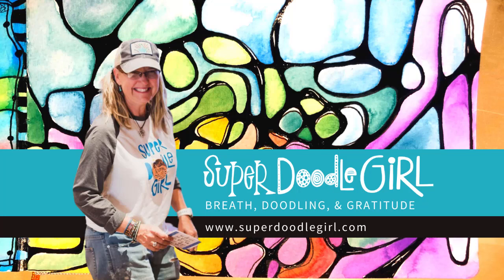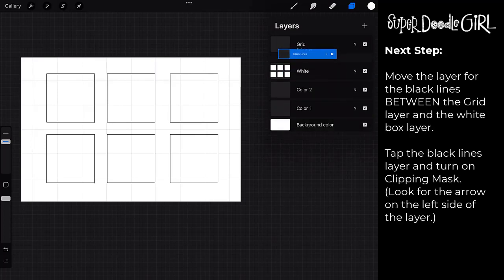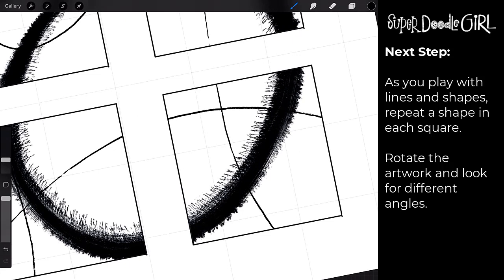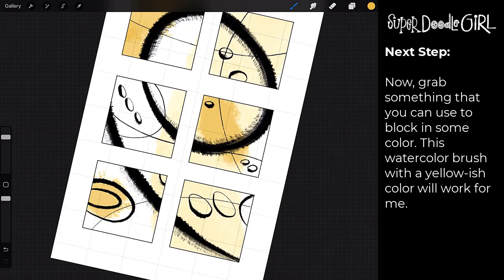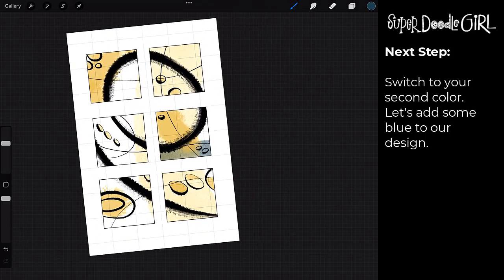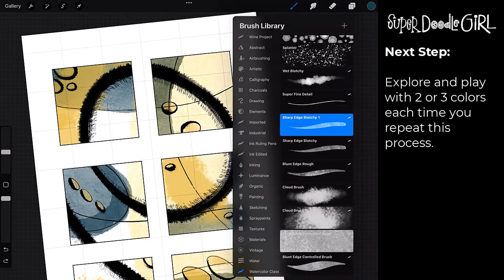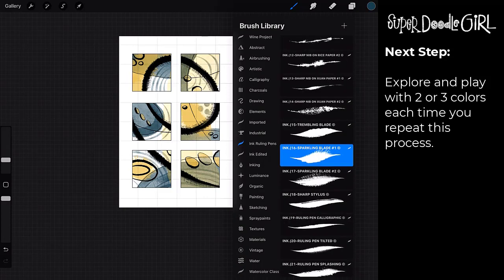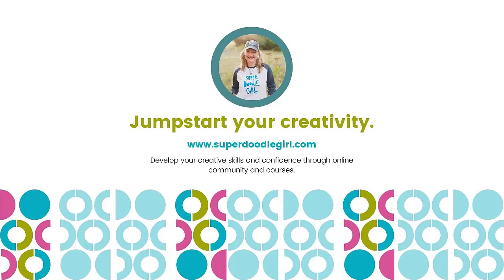How to Use Clipping Masks in Procreate for Creative Meditation Exercise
This video tutorial demonstrates how to use clipping masks in procreate to complete the 6 square grid layout for the creative meditation exercise.